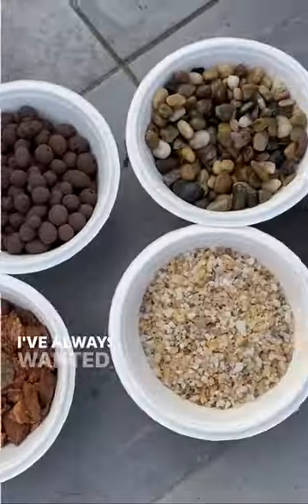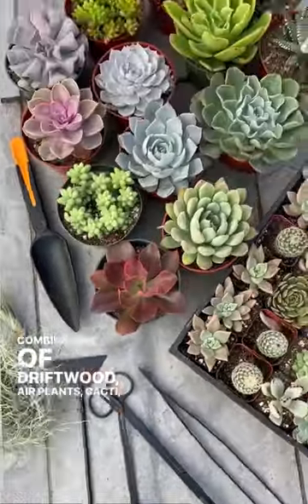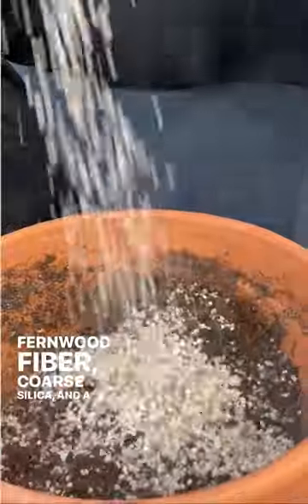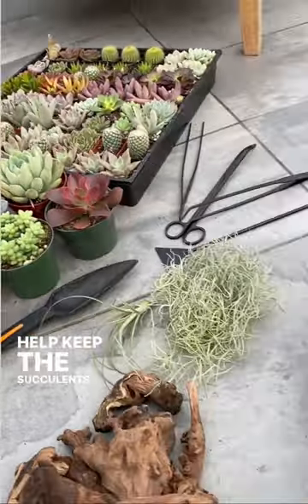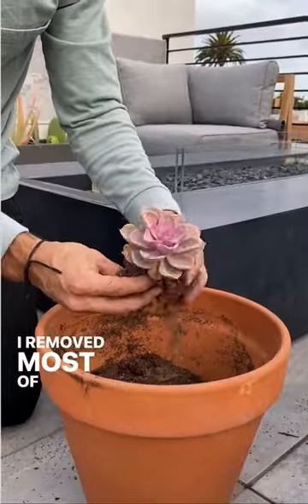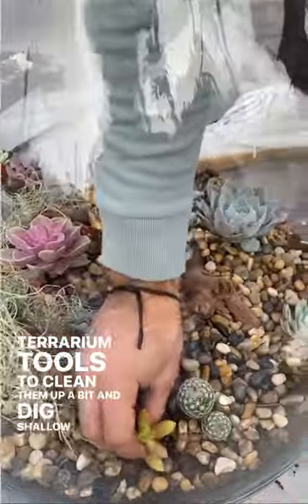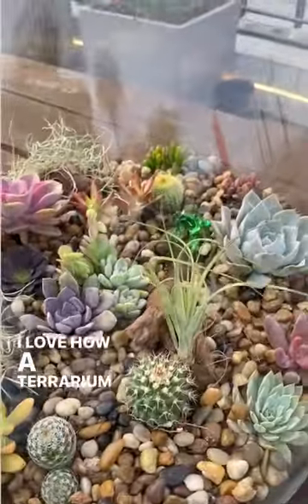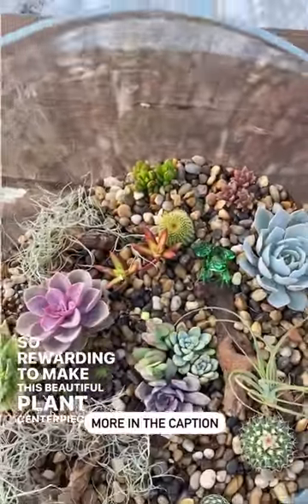The Dry Terrarium 🌵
This terrarium is a dry terrarium, meaning it is mainly catered toward succulents and other drought-tolerant species in an open-air vessel (thanks @accentdecorinc). When I lived in New York, I was never a big succulent guy, but they’ve grown on me quite a bit since moving to California, and they’re the quintessential choice for this build. I went to the famous Los Angeles Flower Market to pick up these 2” and 4” succulents, and their muted colors tastefully fit the desert landscape and driftwood. I would only use airplants if you’re keeping it indoors as they will dry up quickly in the outdoor sunlight ☀️⁣